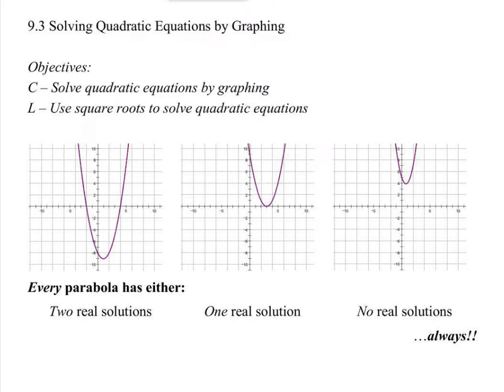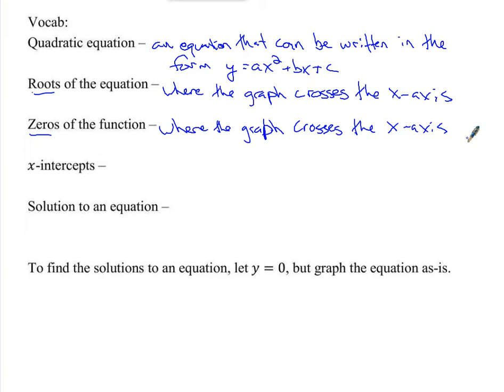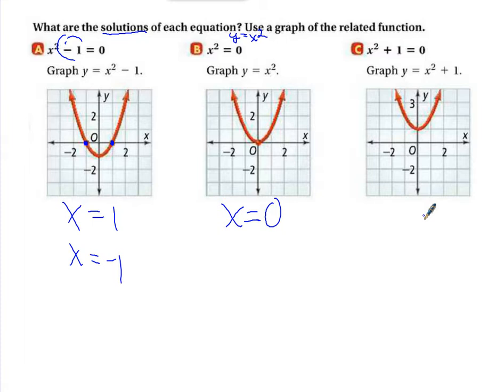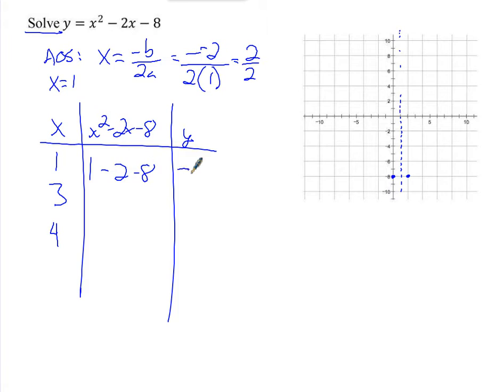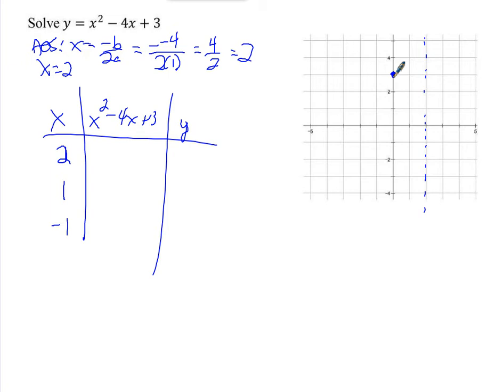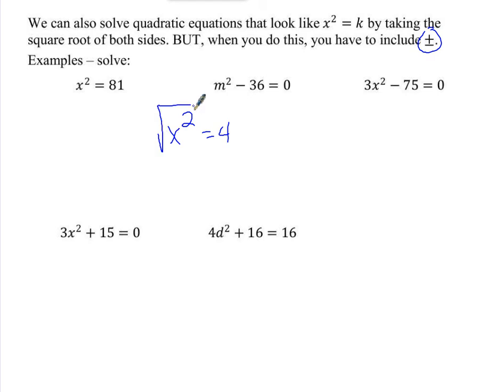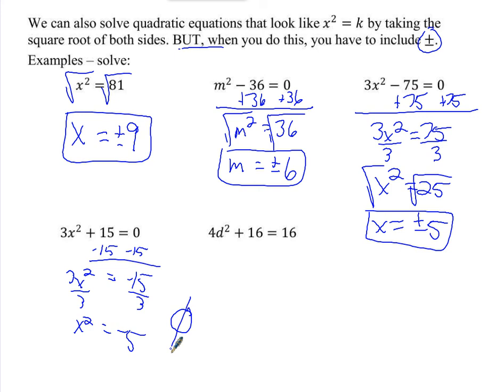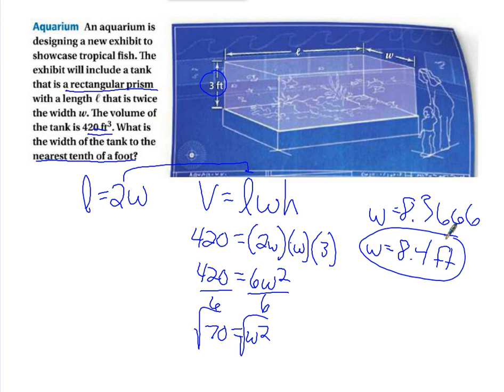A1 9 3 Solving Quadratic Equations